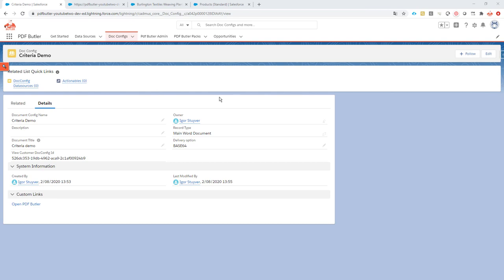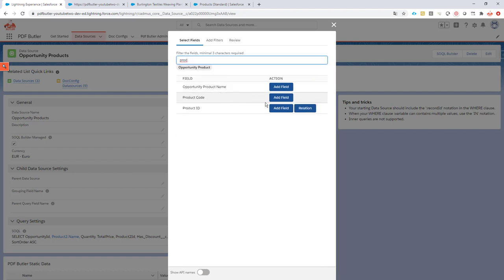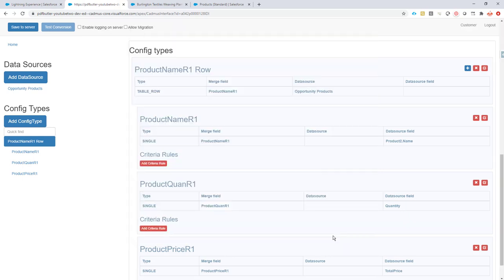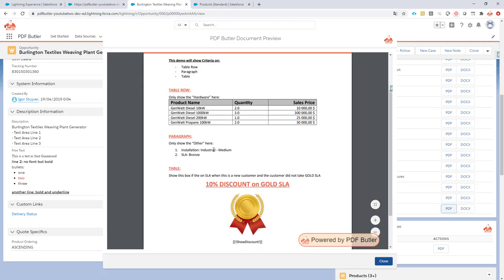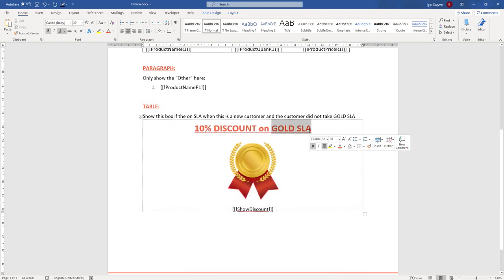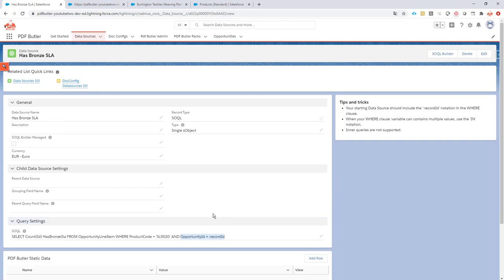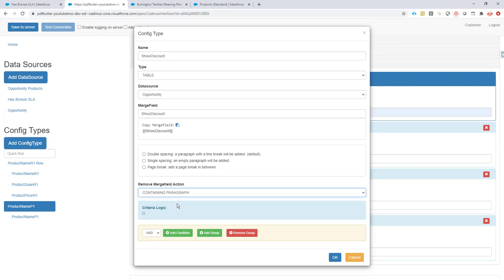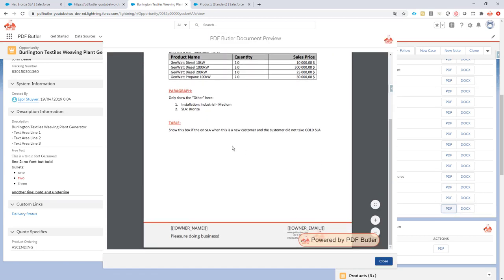Criterias on Paragraph, Table and TableRow ConfigTypes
Use complex criterias to decide if you want to process records or show/hide Paragraphs, TableRows or Tables.